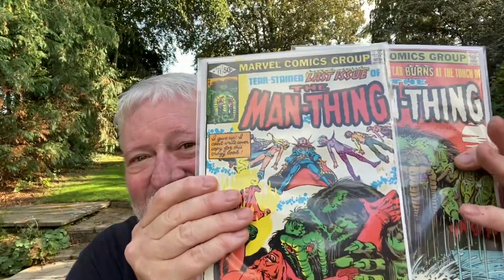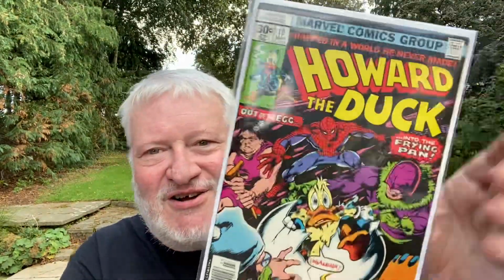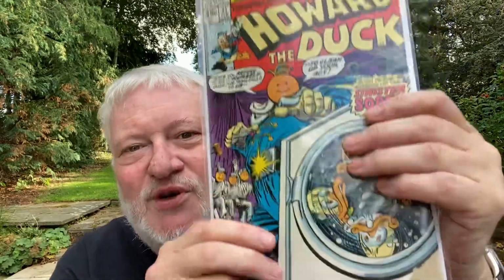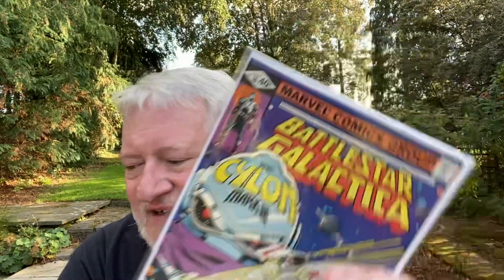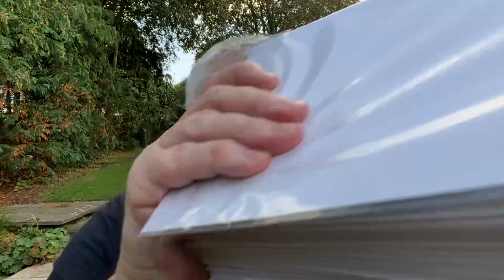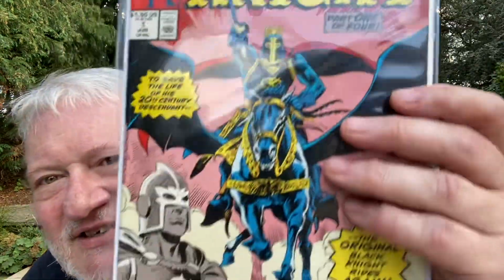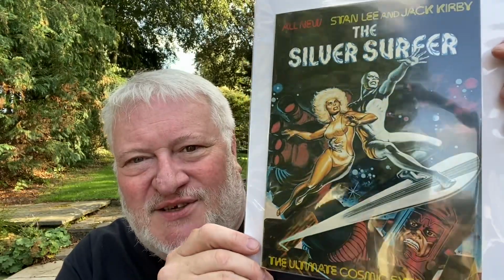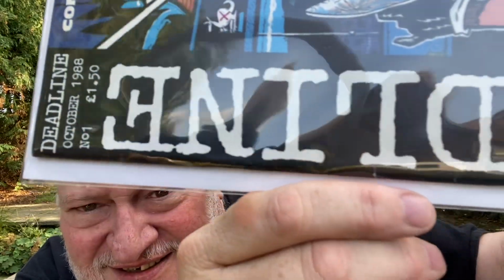Here are my latest auction wins live !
This morning I drove to the auction house where I won a number of lots of comics on Sunday night - and here they are !